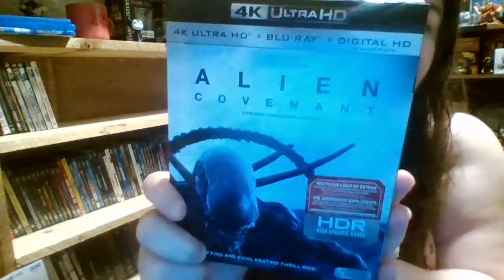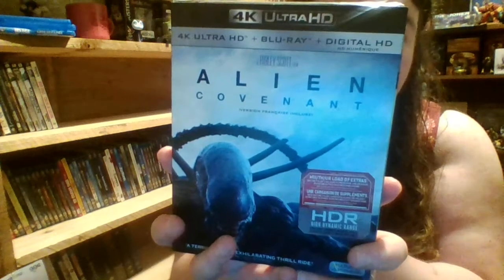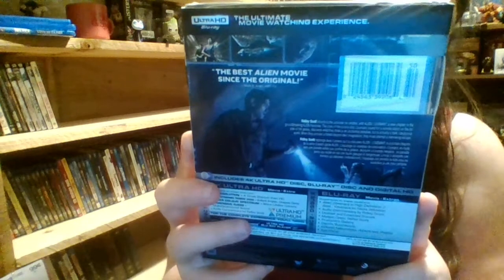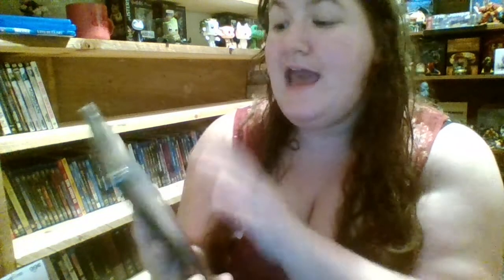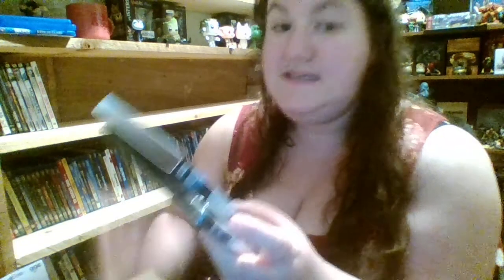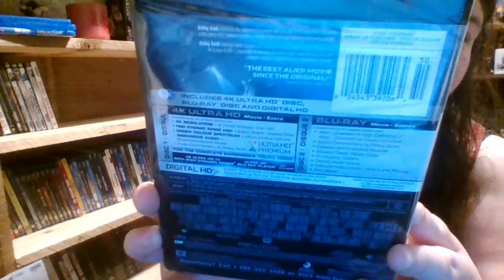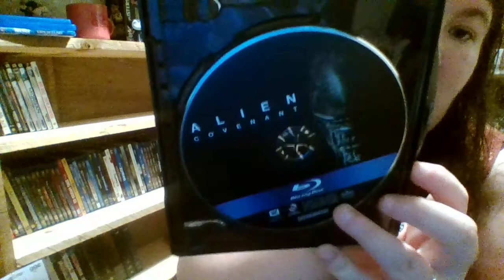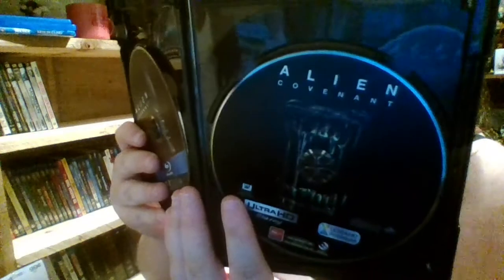Unboxing Alien Covenant 4K Bluray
hey everyone heres my unboxing of the 4k bluray Aliens Covenant movie. also i asked a question about what your favorite Alien movie of the series?